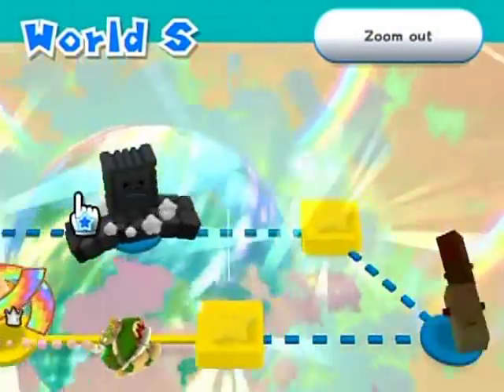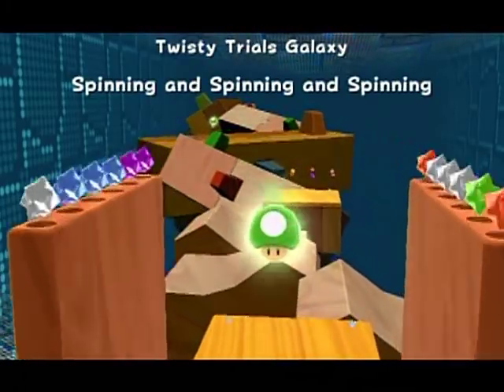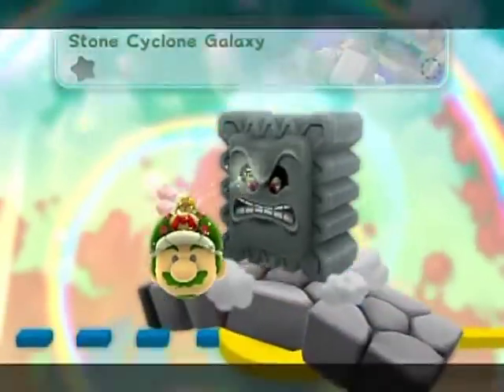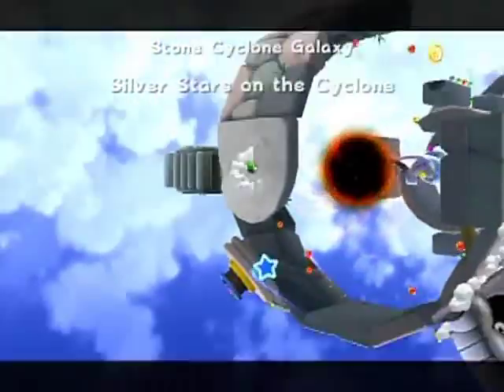Super Mario Galaxy 2 100% Walkthrough Part 40: Rehash Mash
Both of these places will be really familiar to a longtime Mario player. The first is Super Mario Sunshine's Secret of Ricco Harbor, but made easier due to your spin. The second is the Cyclone Slate... I mean Stone. Wait no... Stone Slate... Oh, you got it. It's from Super Mario Galaxy 1. The latter is essentially just at double time all the time unless you hit a switch. The former is easier at a faster speed, lol! In fact, both have similar strategies: Jump or long jump to escape an issue or skip ahead, spin if needed. My first run through Stone Cyclone Galaxy though was just horrendous... Like, how did I miss so many Silver Stars?... Guess' I just wasn't all that thorough.

Time Stamps:

-World S-
Twisty Trials Galaxy:
0:20 Spinning and Spinning and Spinning (Comet Medal unmissable at 3:10)
4:12 Turning Turning Double Time

Stone Cyclone Galaxy:
8:31 Silver Stars on the Cyclone (Comet Medal officially collected at 13:25)
15:53 Tox Box Speed Run